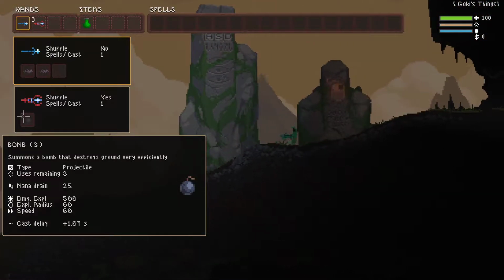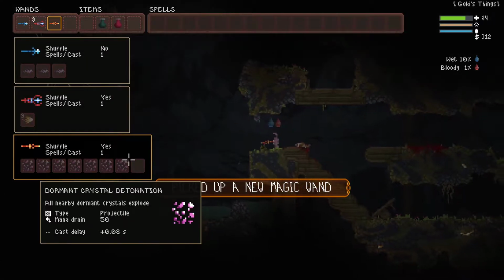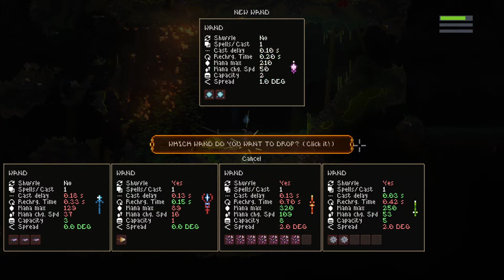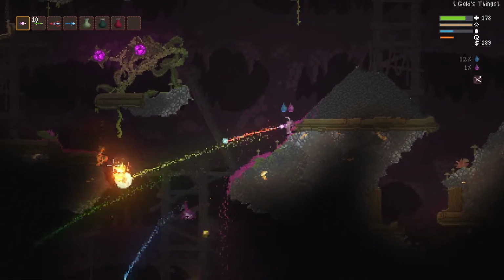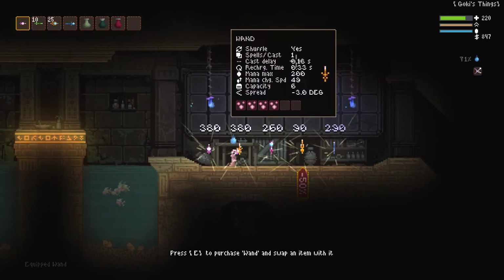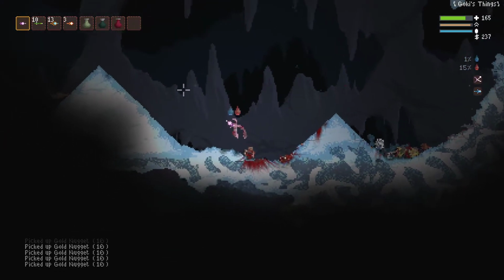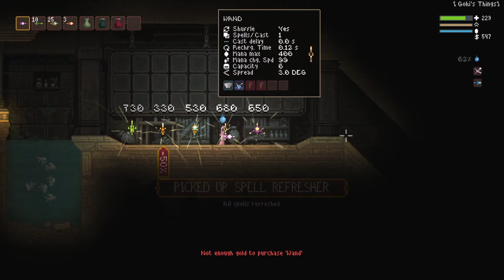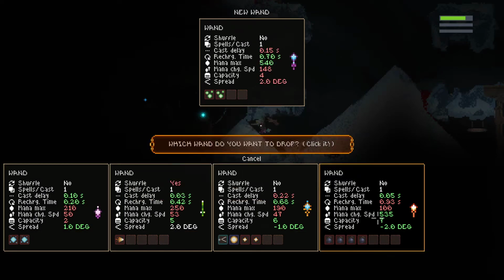Noita 1.0 Update!